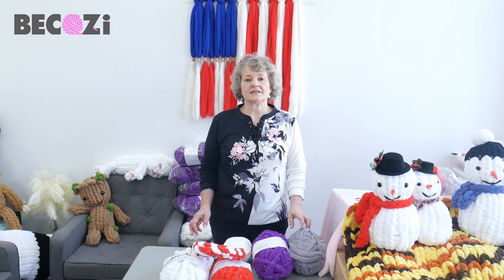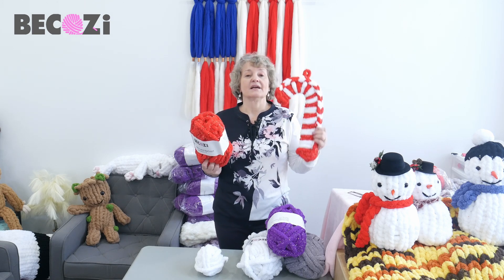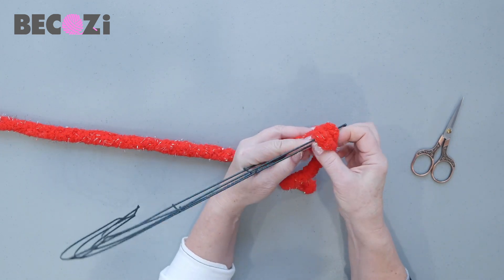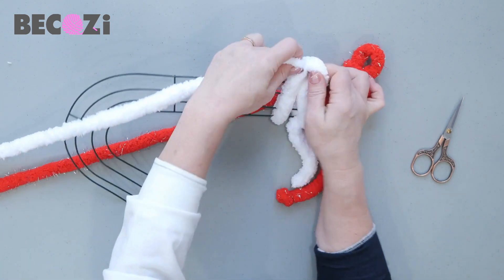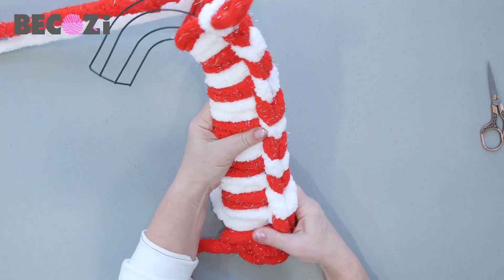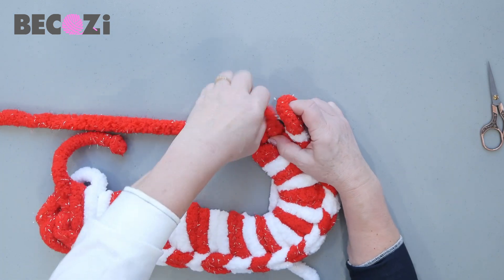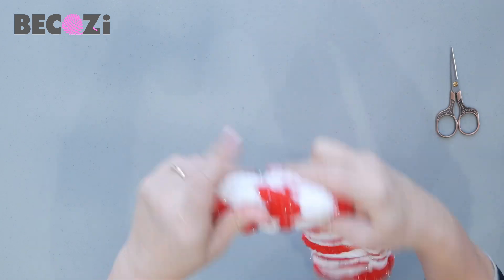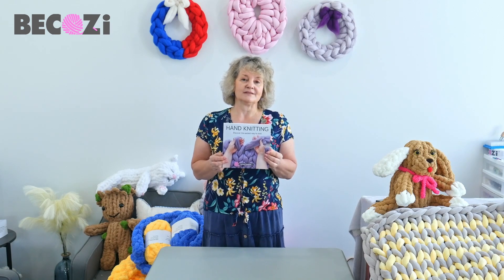HAND KNIT A CHUNKY WREAH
ONE skein of BeCozi Sparkly chenille yarn in Red and one skein in White is needed